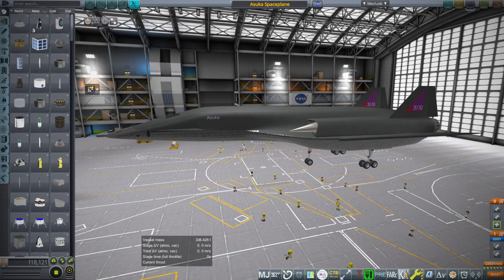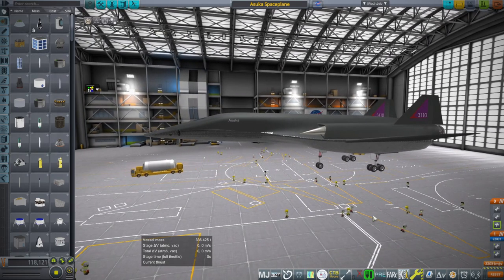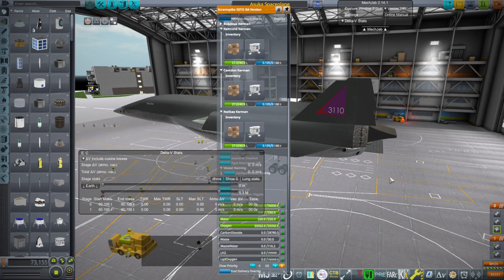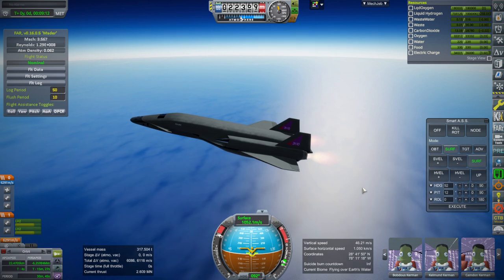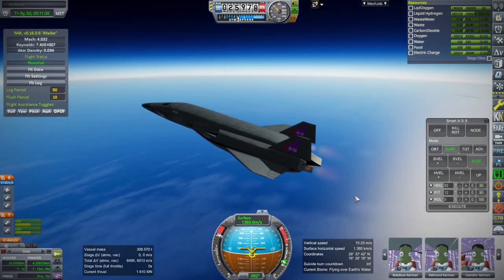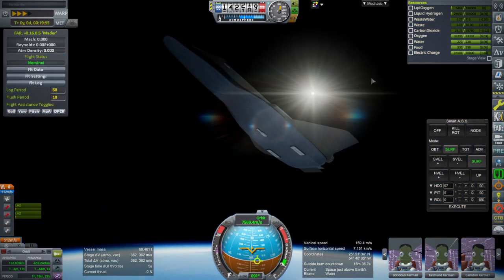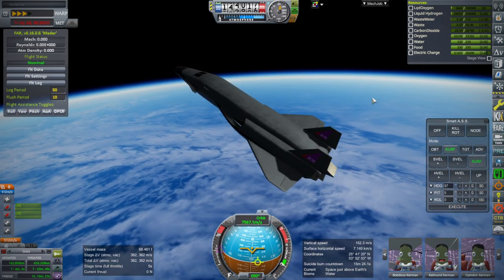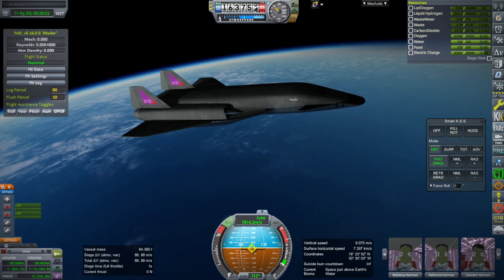Kerbal Space Program 1.12 with RO - Asuka Spaceplane Solo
I see if the Asuka spaceplane can reach orbit without any help and without the scramjet it was originally designed around - just using its turbojet-ramjets and aerospikes.